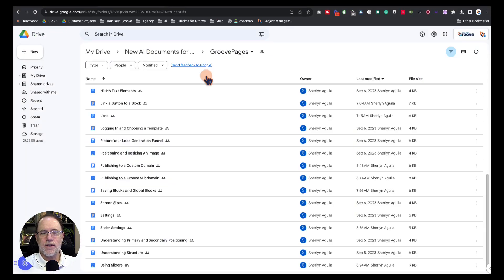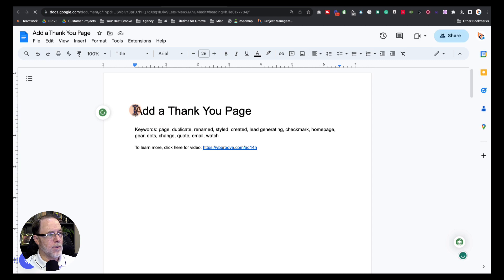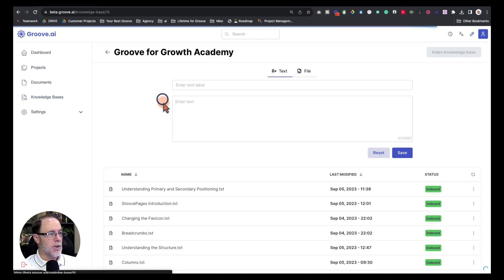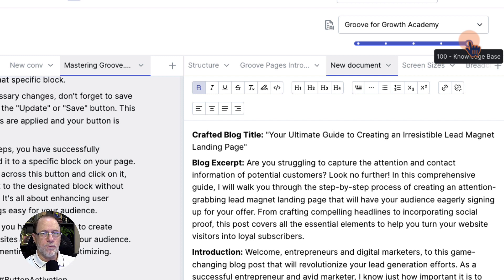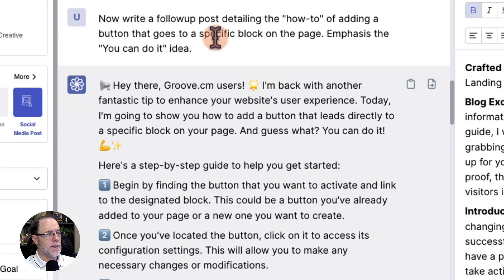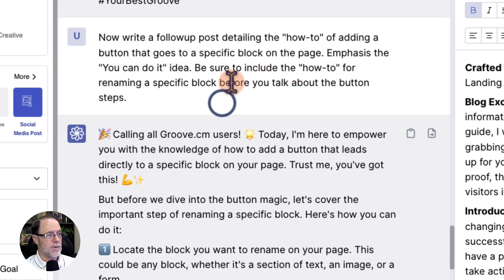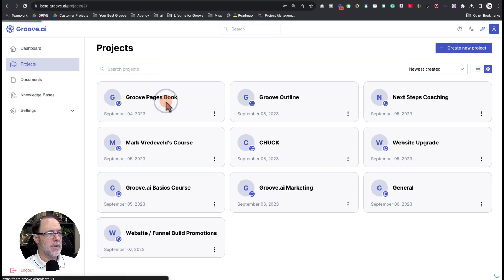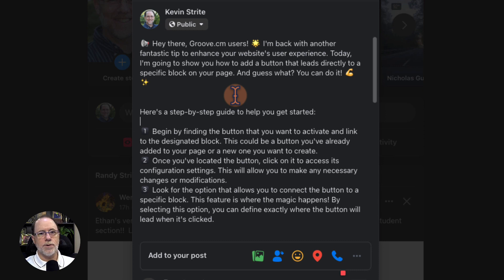Learn how to use groove.ai's knowledge base to generate amazing new content.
You've heard about groove.ai's knowledge base! Now learn how to use it to generate your new amazing content.

🚀 Get More Help and Boost Your Growth! 🚀

🏆 Groove for Growth Academy (Endorsed by Mike Filsaime) - The Best and Fastest Groove Solution, Hands Down!

🌐 Claim your FREE Website, Funnel Builder & Blog with Exclusive Bonuses (Groove)

💝 Access More Freebies & Support:

💡 Enroll in our FREE Mini-Course: 5 Essential Tips Before Building with Groove